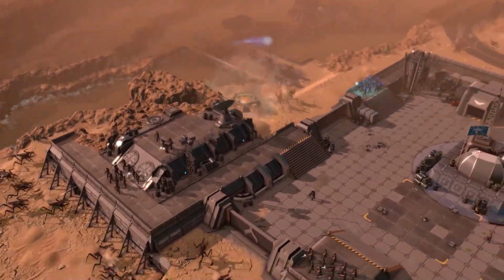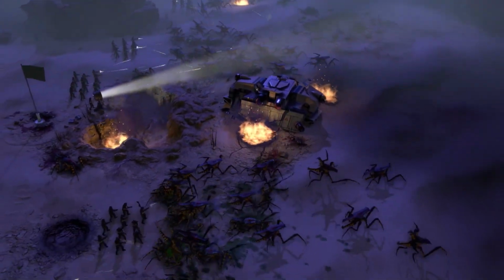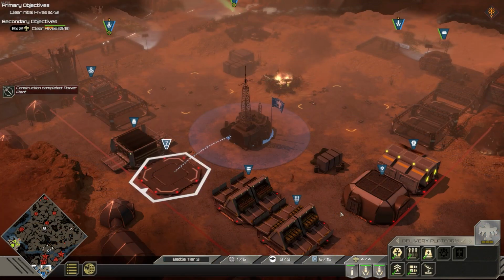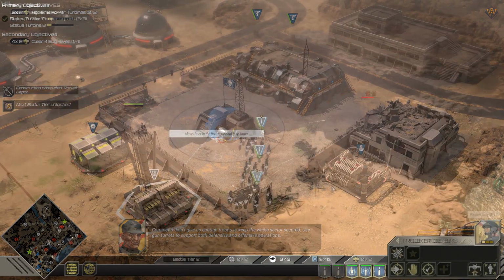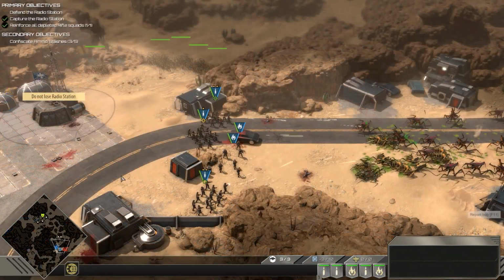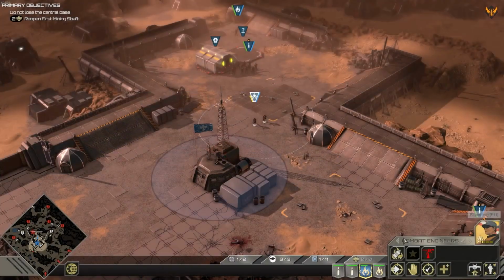Starship Troopers: Terran Command - Gameplay Trailer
Starship Troopers: Terran Command is a thrilling real-time strategy game set in the Starship Troopers movies universe. Take command of the Mobile Infantry and do your part in the war against the Arachnid threat. Build, develop and control your armies to strike an effective balance between tactical superiority and strength in numbers. Ensure that human civilization, not insect, dominates the galaxy now and always!